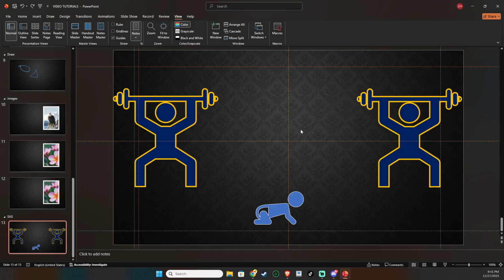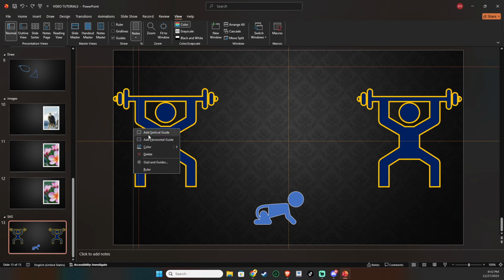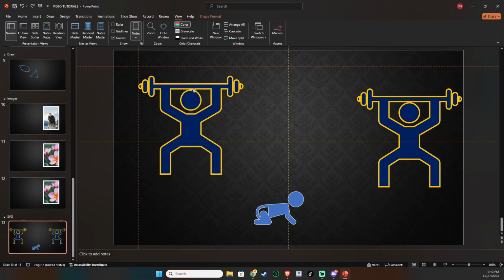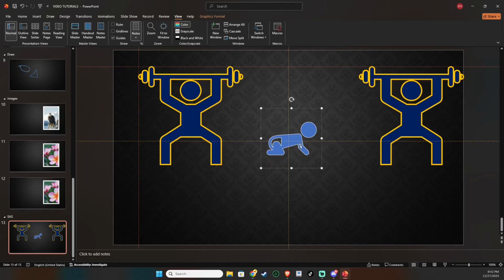How to Toggle and Use Smart Guides Effectively in PowerPoint [2026 Full Guide]